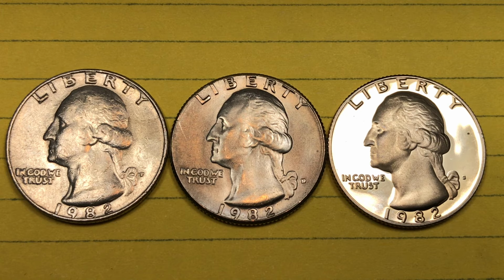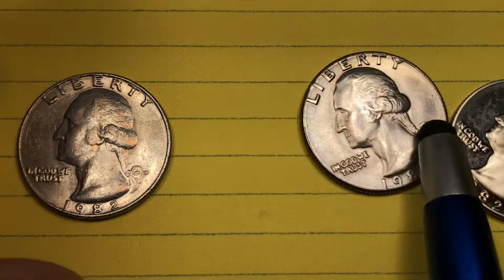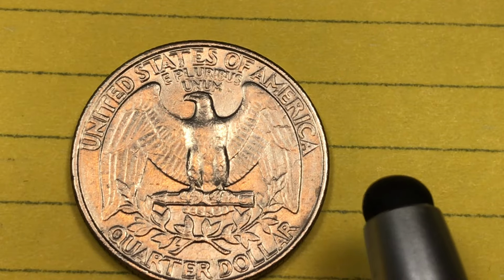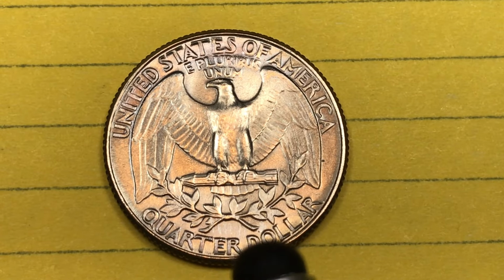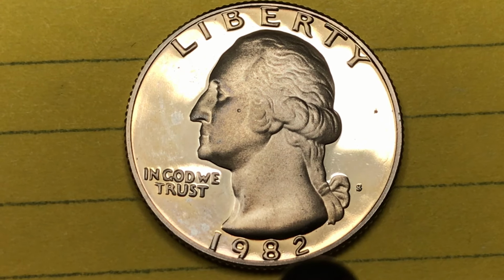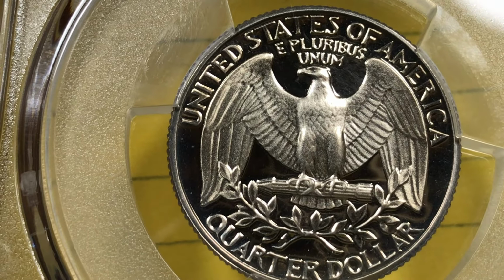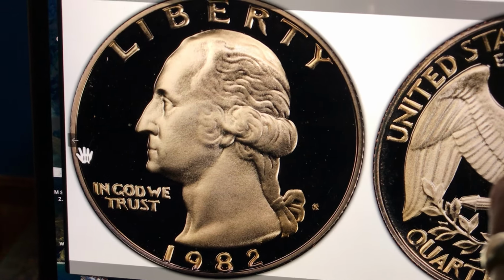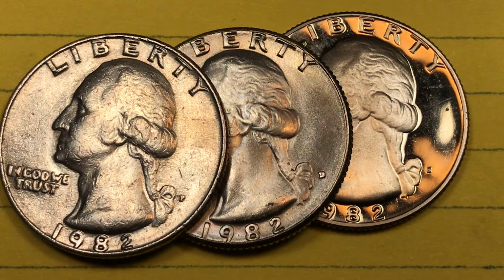US 1982 Quarters - United States Coins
In this video we look at the US 1982 Quarters Worth Almost $10,000 - United States Coins